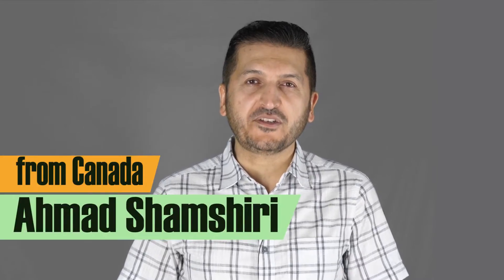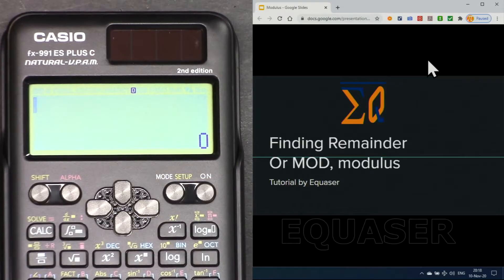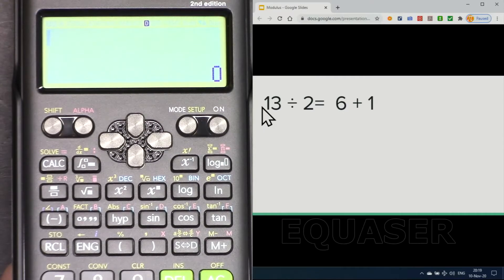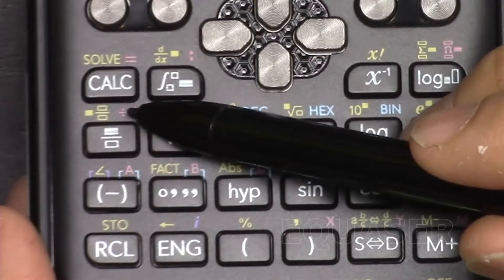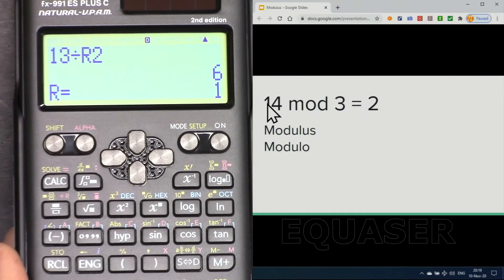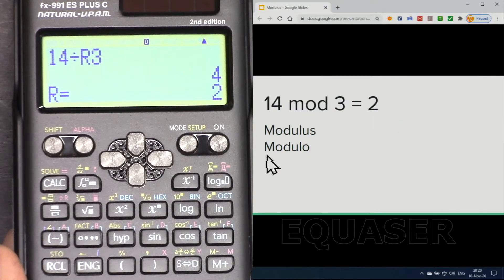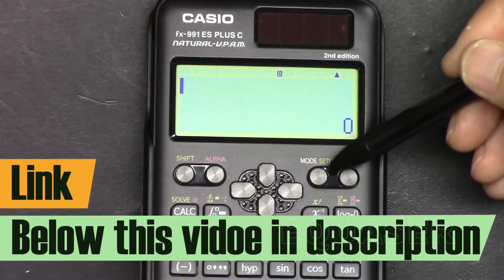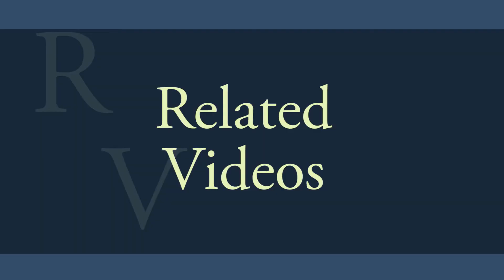Mod or Modulus remainder of division using Casio FX-115ES PLUS FX -991ES PLUS 2nd Edition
In this video we learn how get MOD or modulus of division calculation using Casio FX-115ES PLUS FX -991ES PLUS 2nd Edition